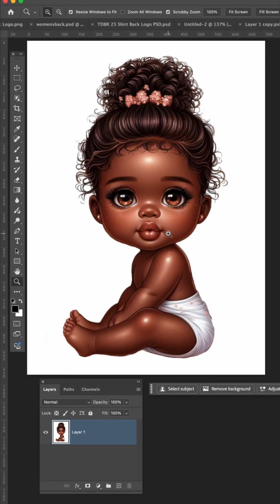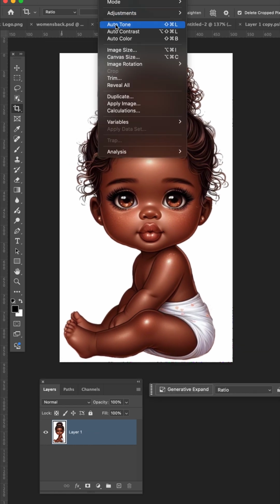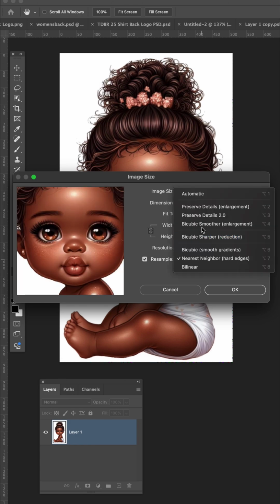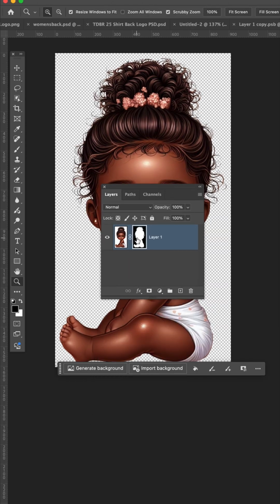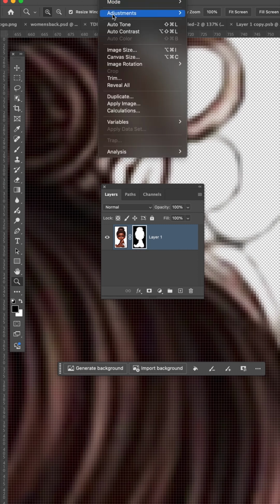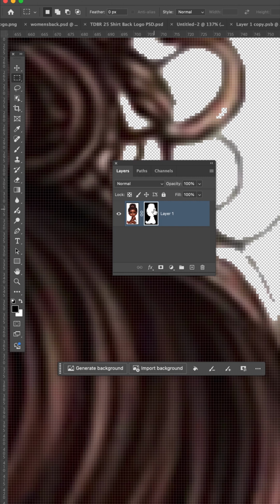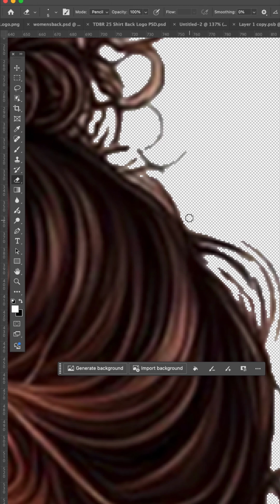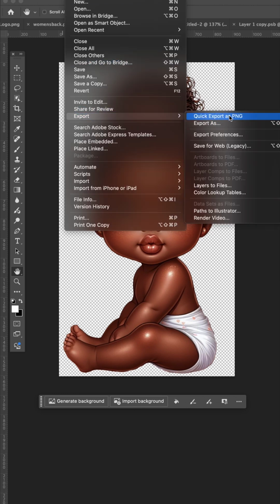Removing a white background for DTF